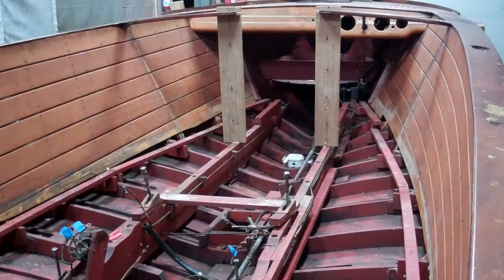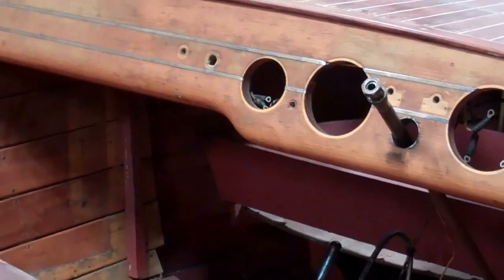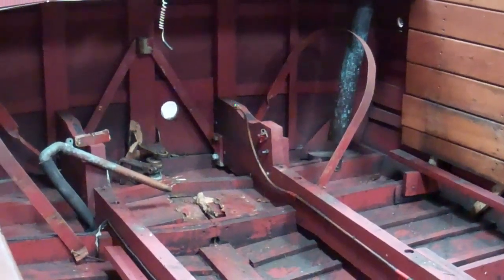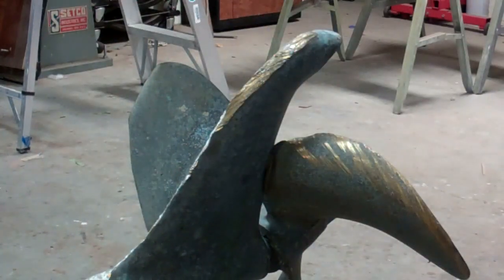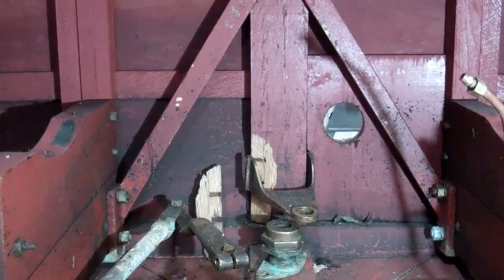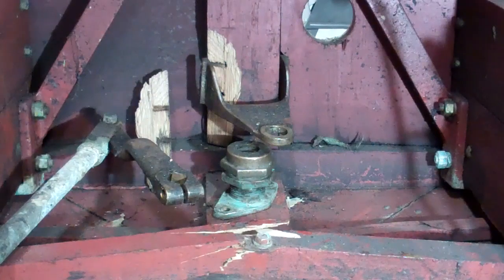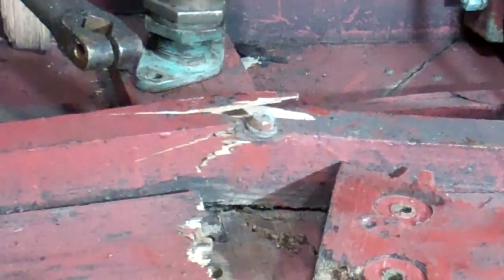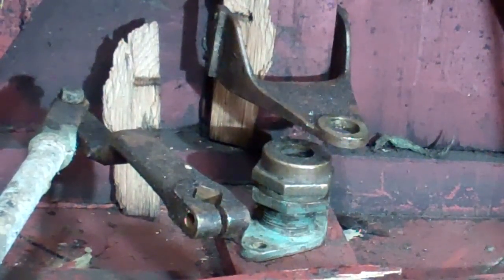1947 Chris Craft Cedar Plank U22 Rock Damage 1 12 2020 Snake Mountain Boatworks LLC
As introduced in her last video, this 1947 cedar-planked U22 ran hard aground last fall.
We have now finished deconstructing everything in and on her hull, and finally can get a good look at and begin to understand the resulting damage to her hull and running gear.
Save for the last two athwart bottom frames, the rudder log installation plank, the final 3 – 4 feet of keelson and keel and the center transom frame, the hull ahead of the prop shaft log escaped damage. Indeed, structurally, this U22’s hull is as sound as any we’ve worked on to date.
That said, encountering the ledge and stones on the bottom visited major damage from the prop shaft log aft. Save for that shaft log, all of the running gear was destroyed. Indeed, we will not even be able to release the rudder shaft log unless and until we release at least the bottom transom plank, but it was distorted beyond repair as well.
Later today I will strip the transom, release the bottom plank and probably the next one up in an effort to expose the rudder shaft log enough so we can release it.
At he very least, we must replace sections of the keel, the keelson, the last two athwart bottom frames, and the center transom frame, which means also releasing significant sections of the bottom. (We cannot really understand the full extent of the hull damage before she is flipped, her bottom is stripped and we begin releasing bottom planks.)
The good news is that I have been able to source all of the running gear components, save for the strut, which will be cast anew in bronze in Michigan, thanks to Robert Henkel and Peter Henkel Inc.
Yes, this video is long and detailed, so I will allow it to speak for her rather than asking you to read endlessly here.